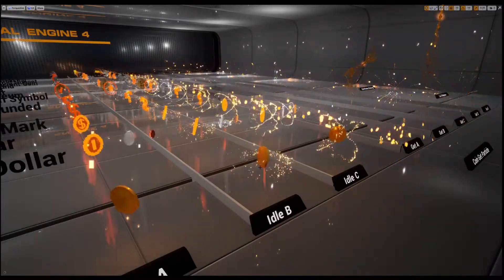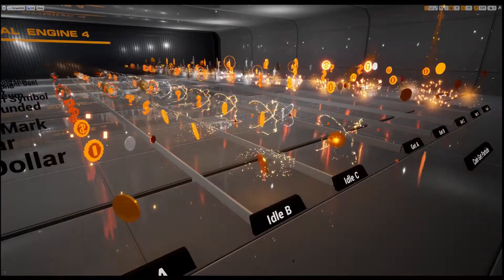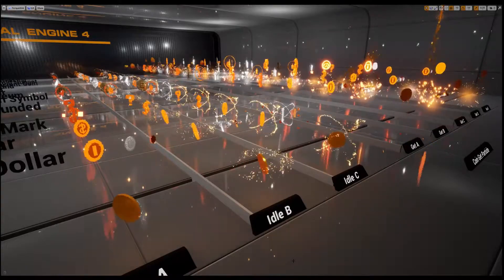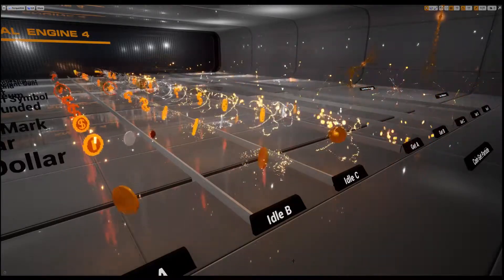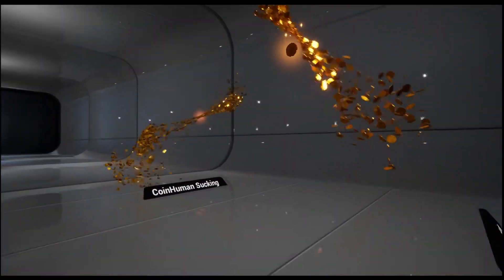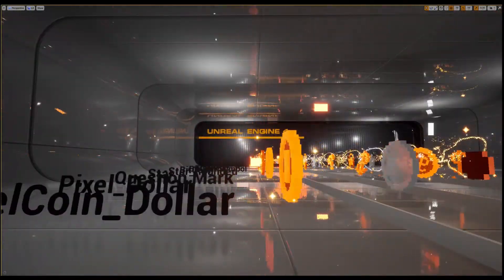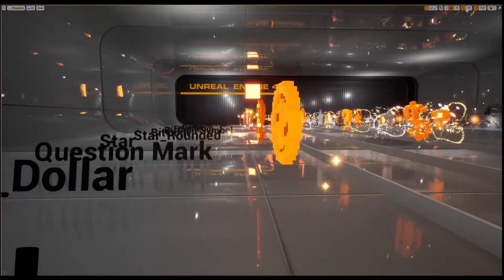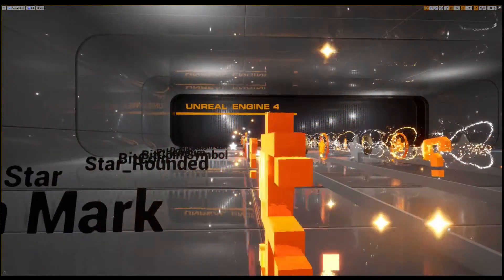Coin Pickup VFX for Ue4 Overview.